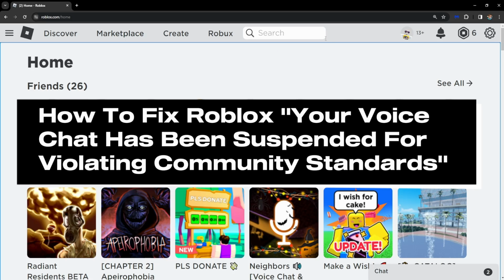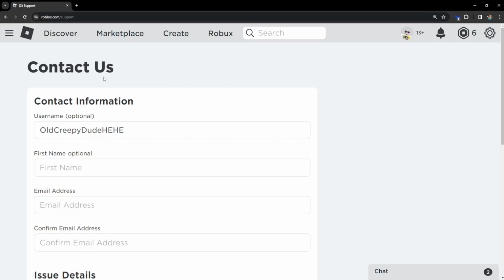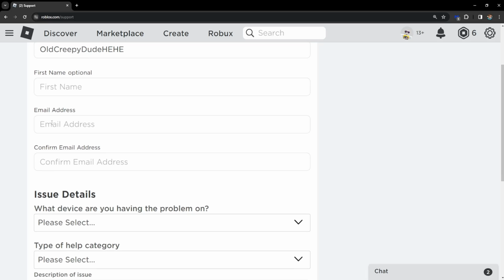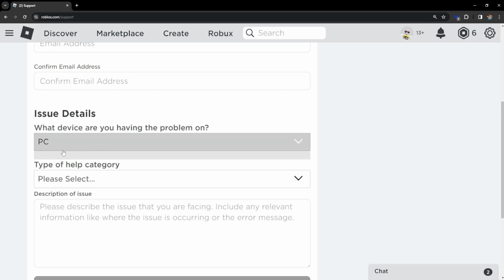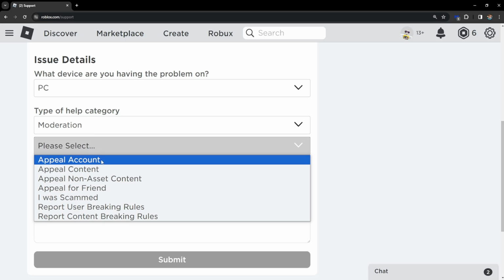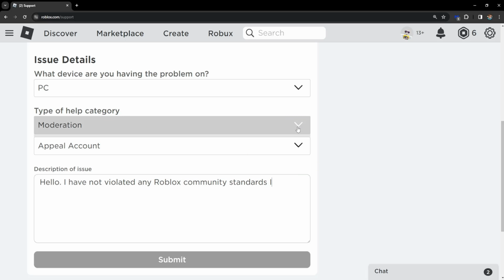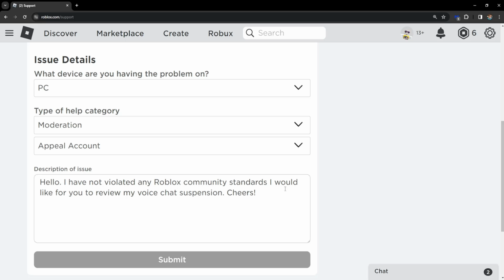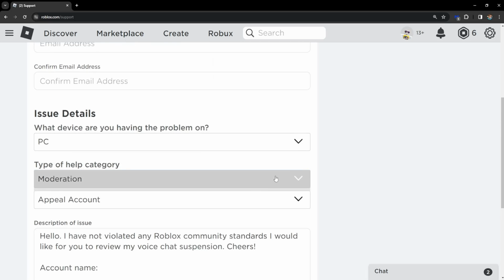How To Fix Roblox Your Voice Chat Has Been Suspended Due To Violation Of Our Community Standards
In this video I show you how to fix the "Voice Chat Suspended" message in Roblox. If you've had your voice chat in Roblox wrongfully and for no reason suspended and would like to appeal and get it back then this is the tutorial for you.